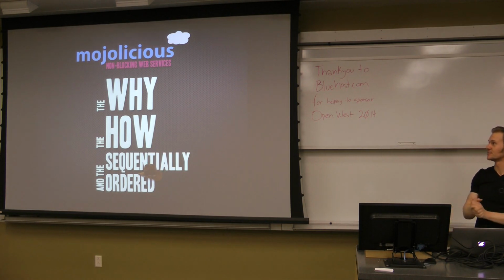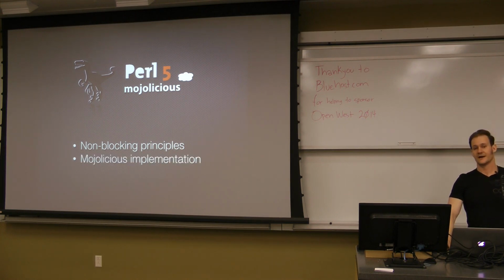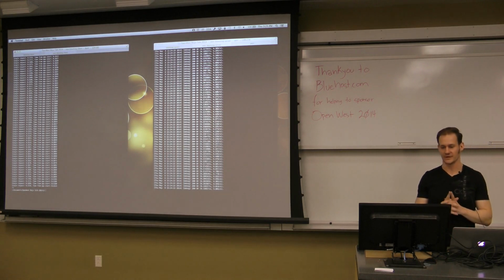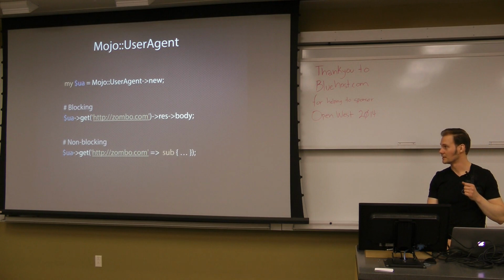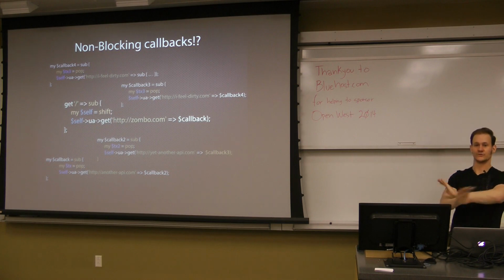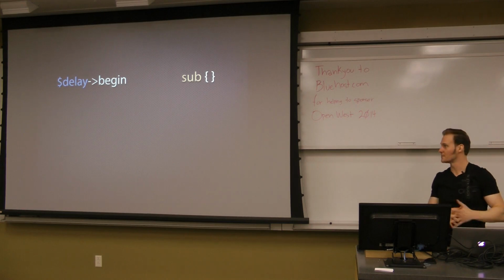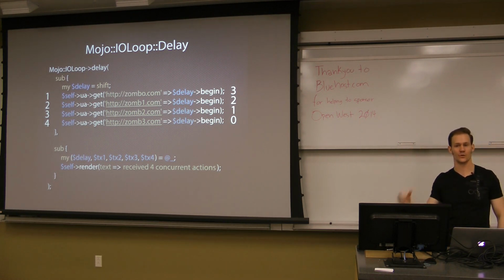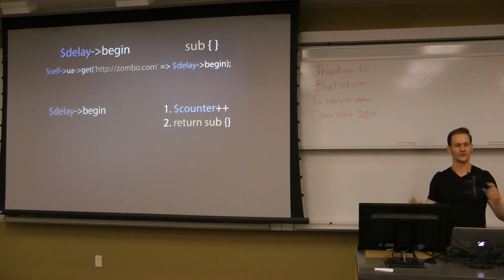Openwest 2014 - Glen Hinkle - Non-blocking web services with Mojolicious (35)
Mojolicious is Perl's premiere non-blocking web framework. With it, we can create scalable, non-blocking web services - but not everyone understands why this is so important.

Learn why non-blocking services are so vital, and how to implement them in Mojolicious. If you're not specifically coding for non-blocking services, this will change how you code, and design, forever.